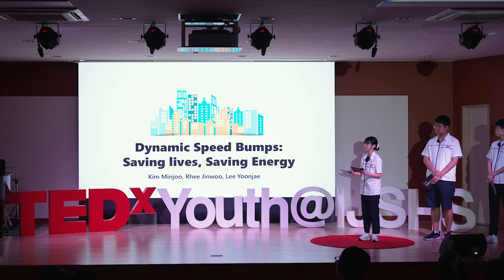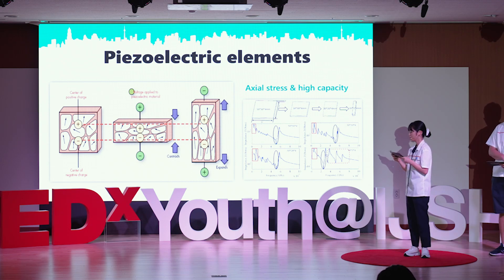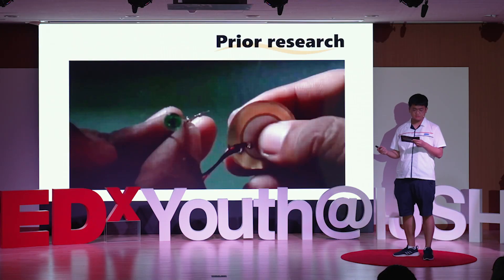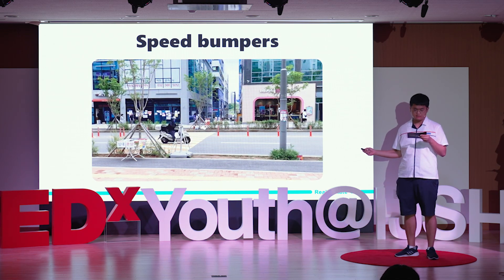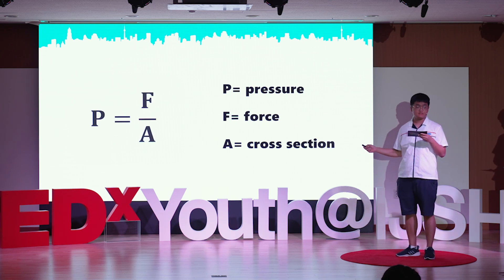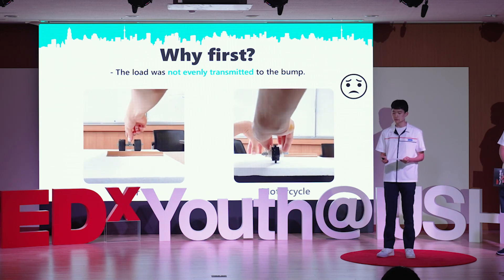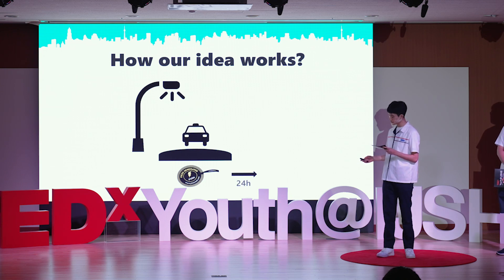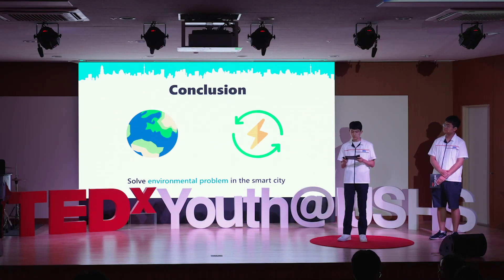Dynamic Speed Bumps: Saving lives & Energy | Jinwoo Rhee, Minjoo Kim & Yoonjae Lee | TEDxYouth@IJSHS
A smart city needs a stable electricity supply. We find a solution from energy harvesting. Our speed bump kills two birds with one stone. It produces electricity and reduces motorcyclist accidents. We will talk about how we came up with this idea. 물체의 운동 상태에 따른 액체의 동적 소수성에 관한 연구
Geodesic dome과 Tensegrity 구조를 적용한 비닐하우스의 안전성 연구
창의연구학술 발표대회(R&E) 우수상
인천과학전람회 우수상
전국학생통계활용대회 장려상

폴리다이아세틸렌 필름 센서 및 표준 색상표 제작과 활용 방안에 대한 연구
물리적 특성 비교를 통한 천연 접착제 효능 증대에 관한 연구
창의연구학술 발표대회(R&E) 장려상
인천과학전람회 장려상

다양한 가교제를 이용한 친환경 필름 제작에 관한 연구
레이저커팅기를 이용한 단열성능실험기구 제작에 관한 연구
JRSF 금상 This talk was given at a TEDx event using the TED conference format but independently organized by a local community.